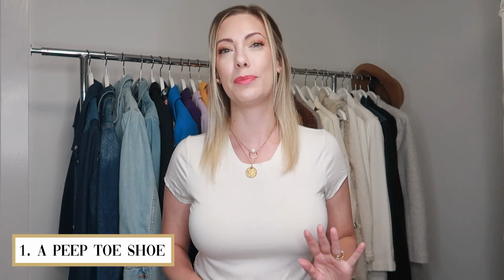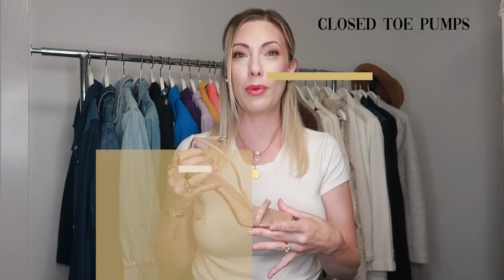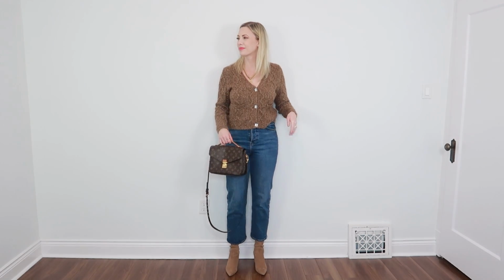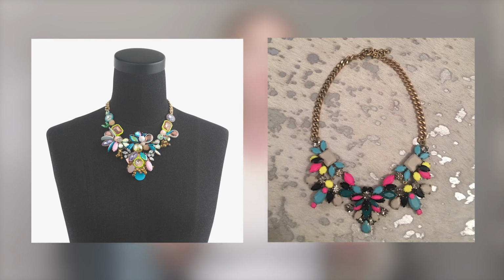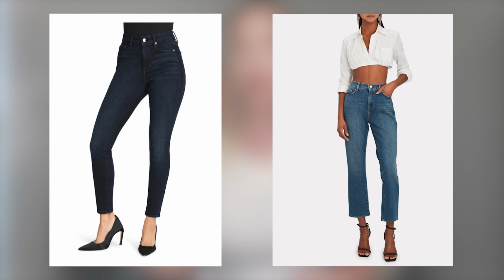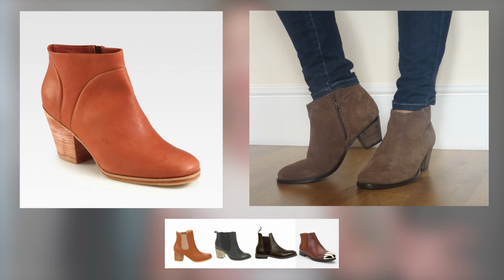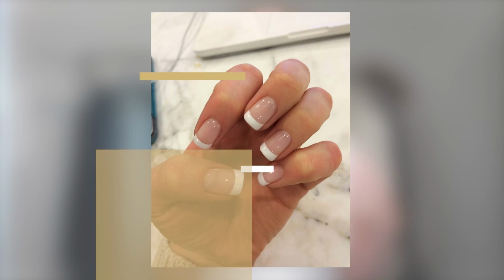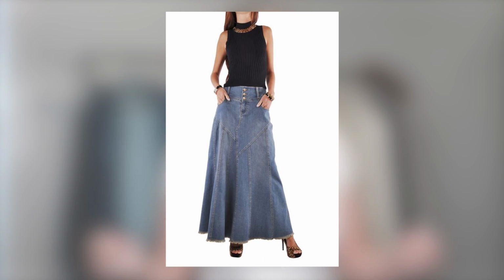OUT OF STYLE items in your closet | Christie Ressel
Ever wonder what makes you look out of style? I'm taking about the top things that make you look outdated.

Want more outfits in your closet? Rise Through Style

Have something you want to send me?
Christie Ressel
RPO BRANT PLAZA
BURLINGTON ON
L7R 0C7